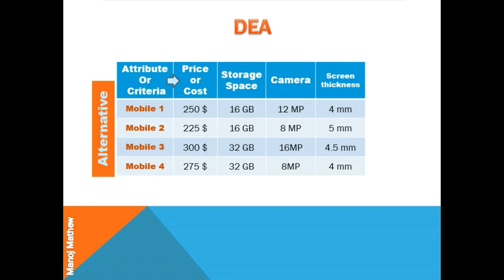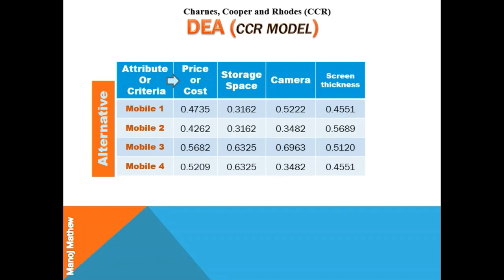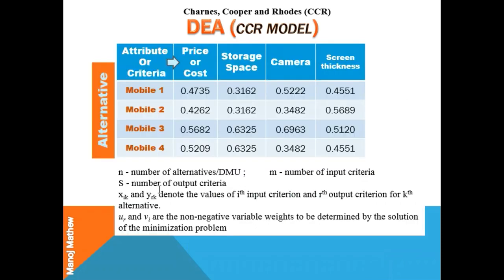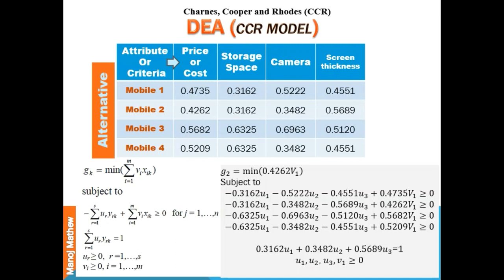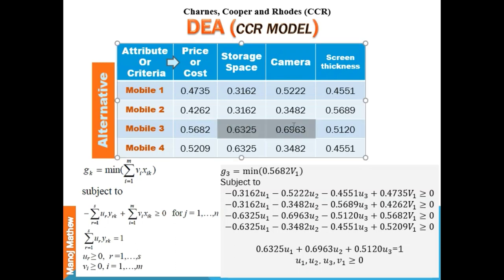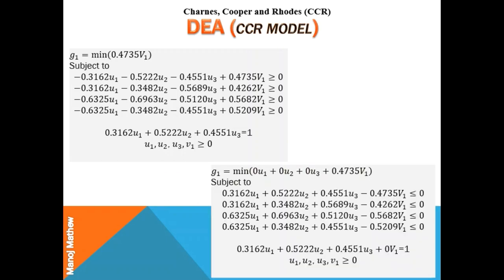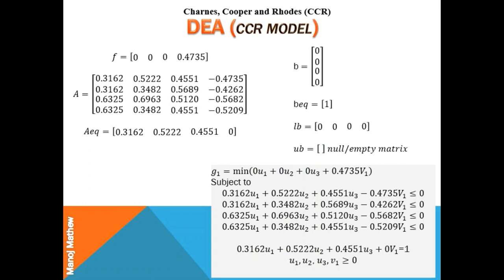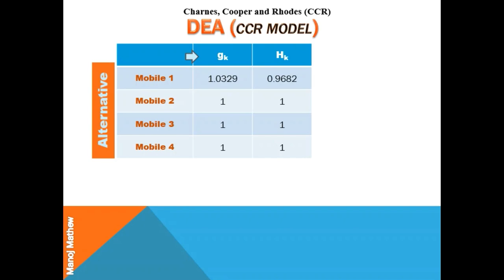Data Envelopment Analysis (DEA - CCR model)